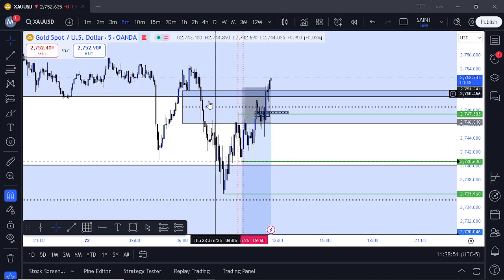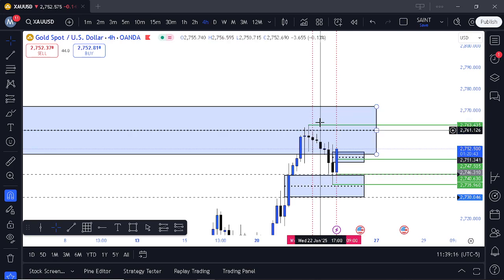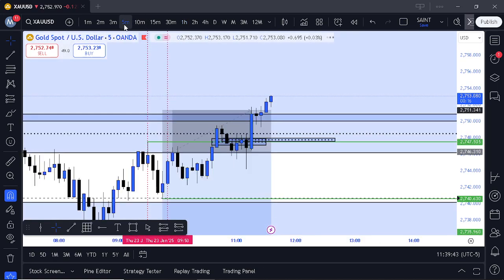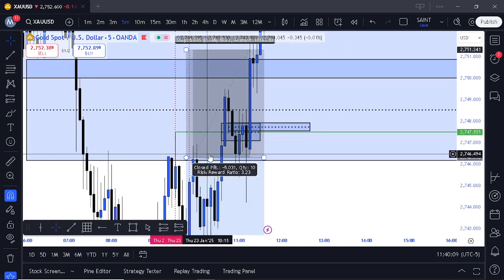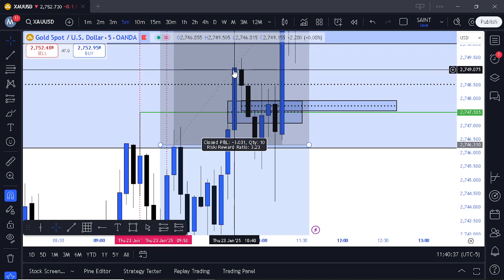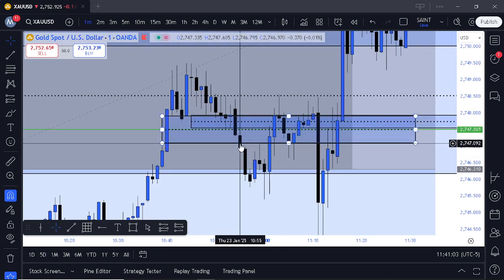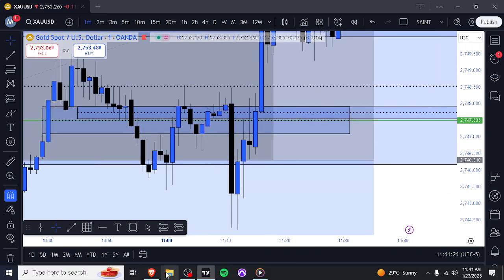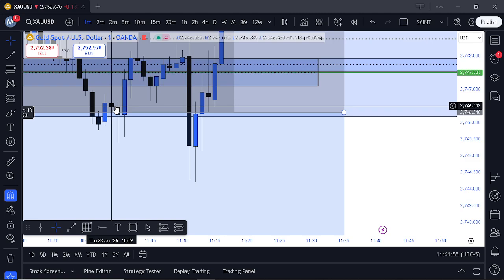Live Day Trading Losing $51 (I broke my rules)